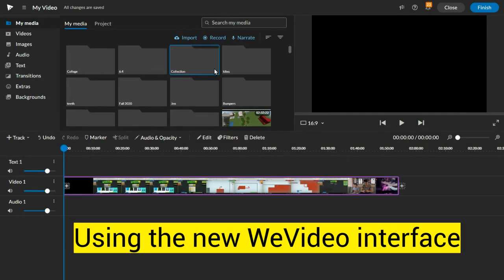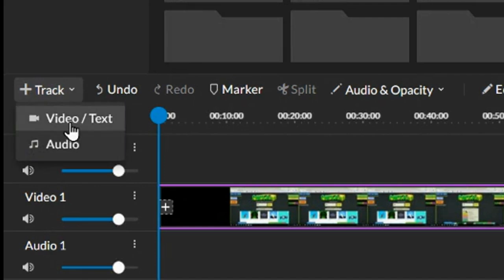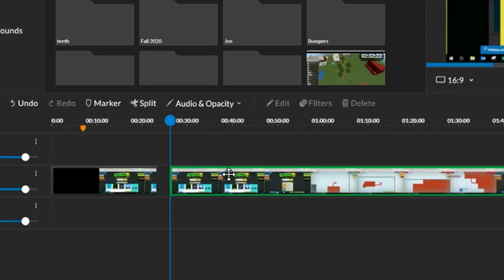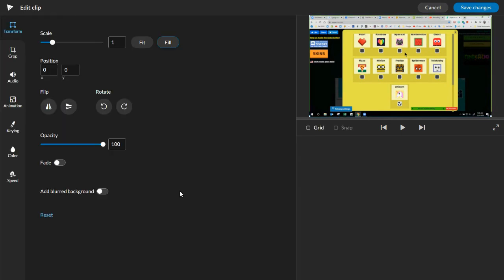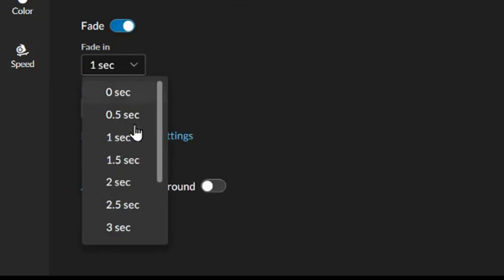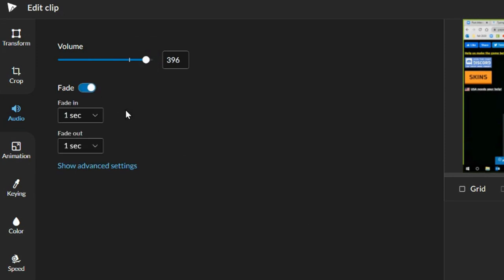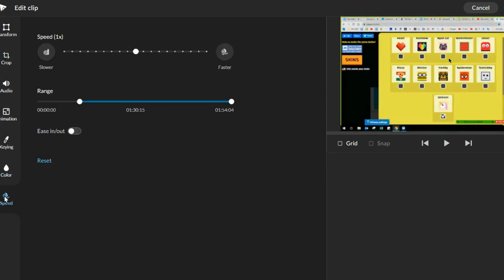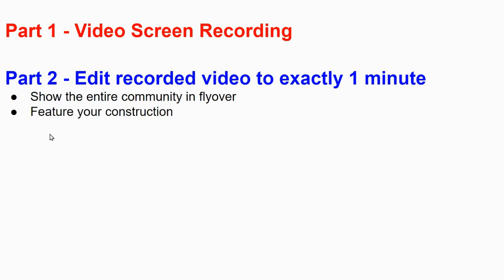WeVideo Editing & Narration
An introduction to the new interface.